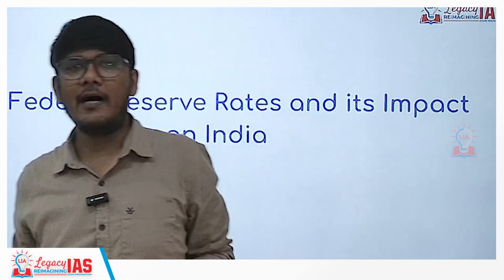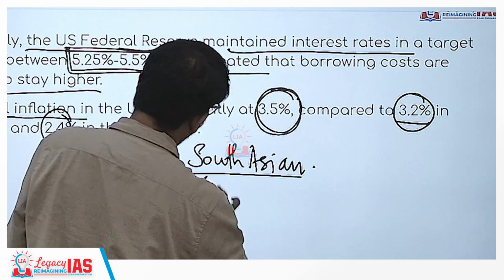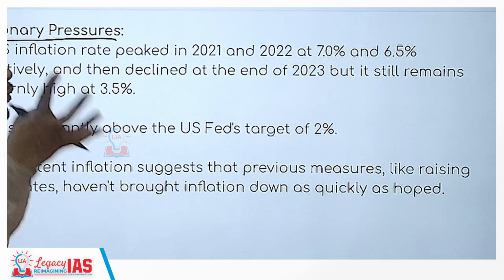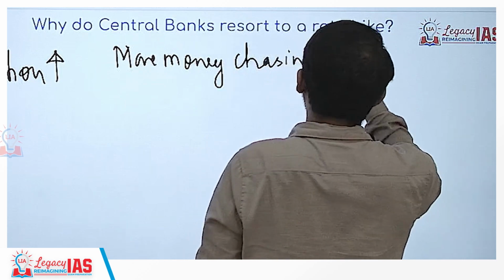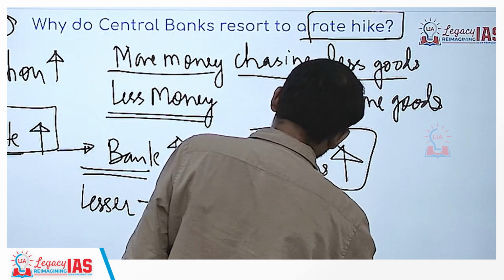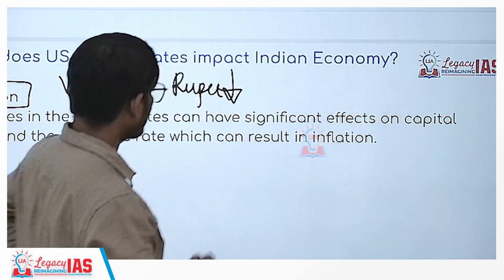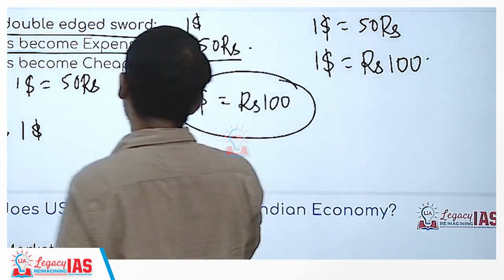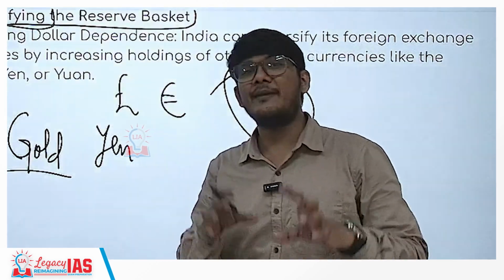US Federal Reserve Rates and Their Impact on India | Monetary Policy | UPSC Prelims 2024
Understand the influence of US Federal Reserve rate changes on the Indian economy and monetary policy. Explore the mechanisms through which changes in the Fed's rates affect India's financial markets, exchange rates, inflation, and overall economic stability.

Gain insights crucial for UPSC preparation, focusing on the interplay between global and domestic economic policies.